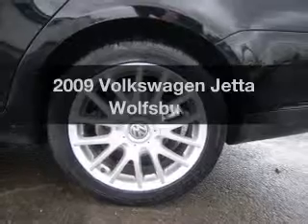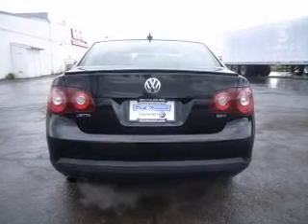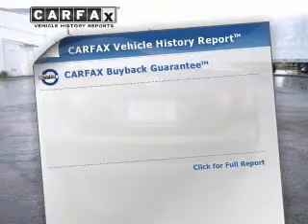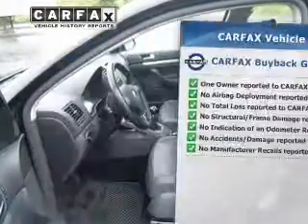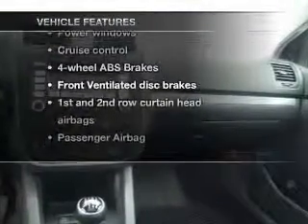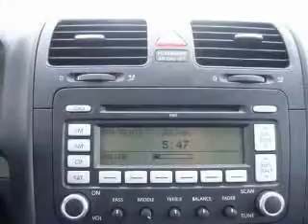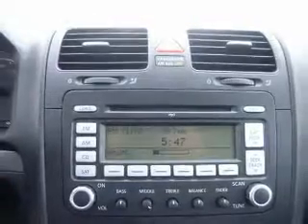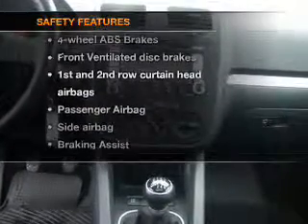2009 Volkswagen Jetta - Vancouver WA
Year: 2009
Make: Volkswagen
Model: Jetta
Trim: Wolfsburg
Engine: 2.0 liter inline 4 cylinder 16 valve
Transmission: 6-Speed Automatic
Color: Black
Mileage: 58096
Address:
1200 NE 95th Street